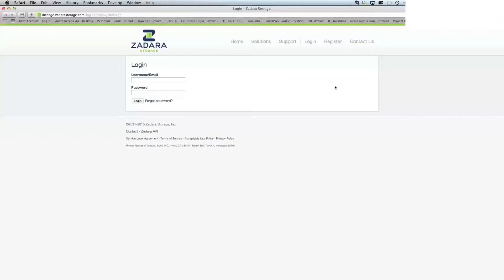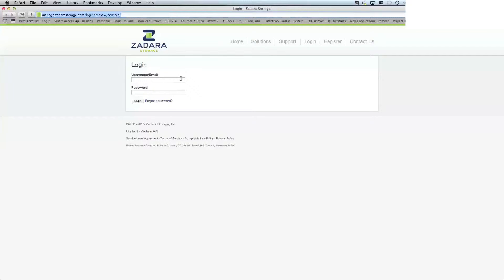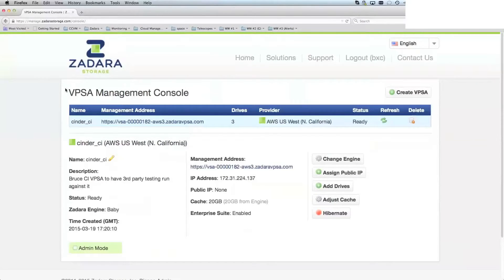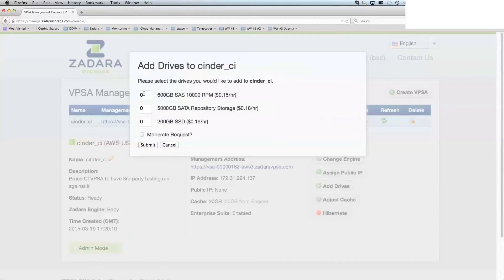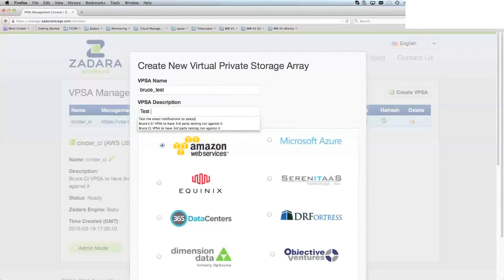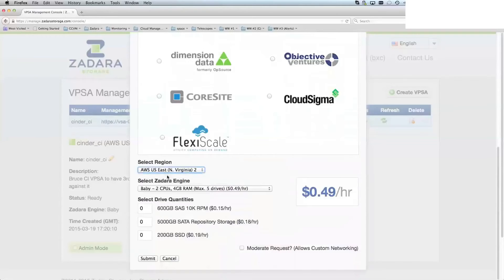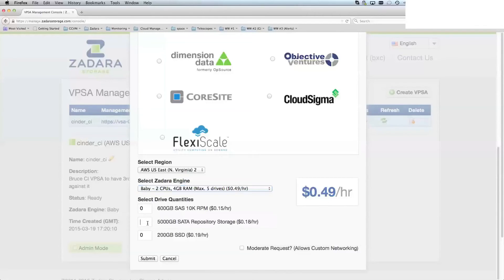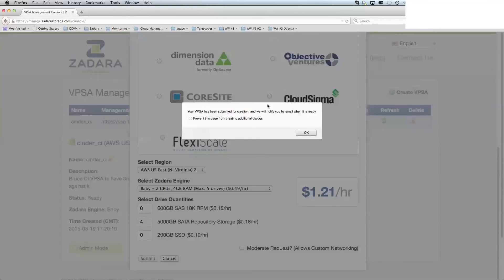Episode 1: Zadara Storage - Virtual Private Storage Array (VPSA) How to Register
In this video, Bruce Campbell, Zadara Storage Operations, walks you through the initial registration of your VPSA with the Zadara system. Once logged in, you will be brought to the VPSA Management Console where you can create your VPSAs, change the engine size,  add additional drives, and more.

You can learn more about Zadara's VPSA patented technology on our